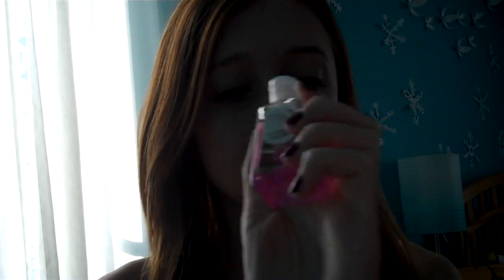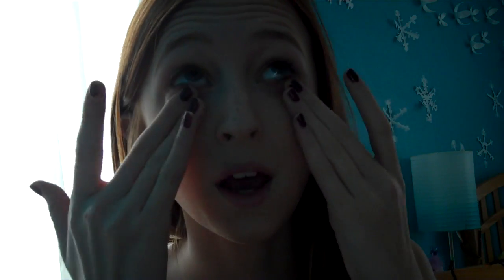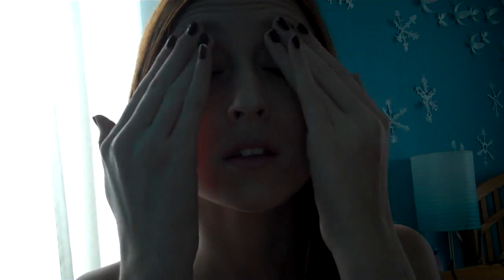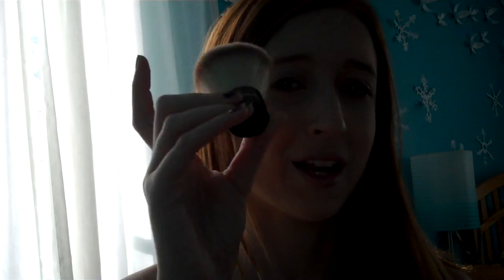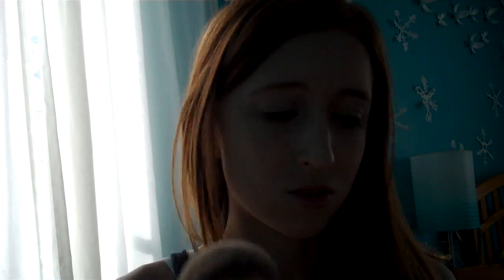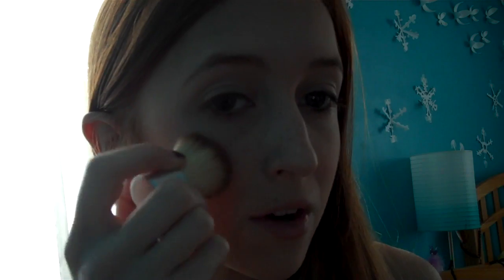updated foundation routine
this is just a new foundation routine.. i felt like my other one i was using way too many products that i didnt need.. hope you enjoy:)